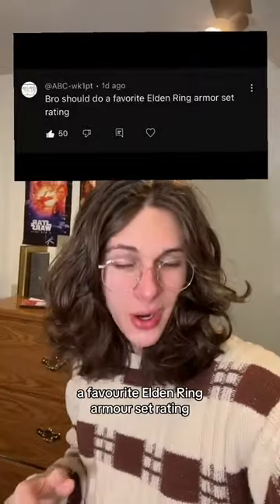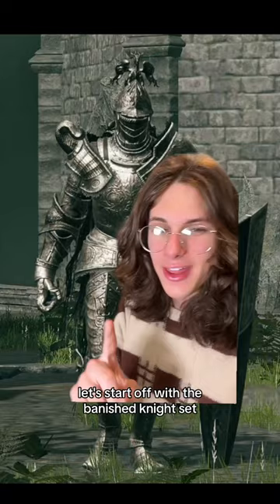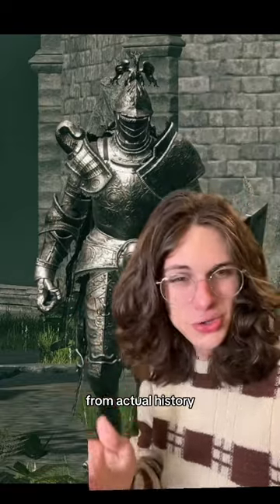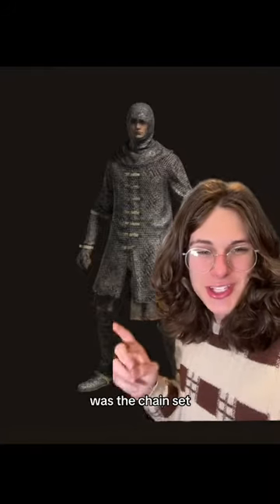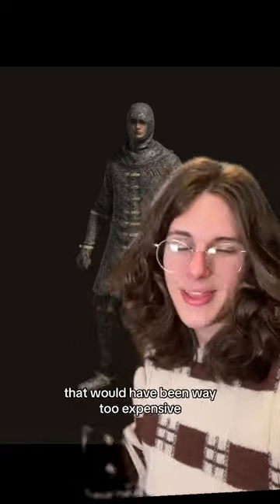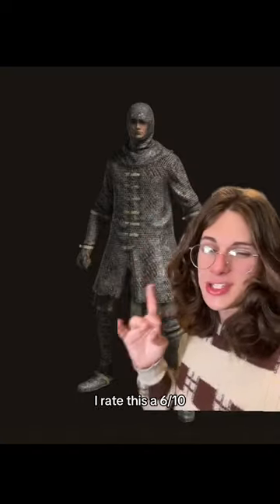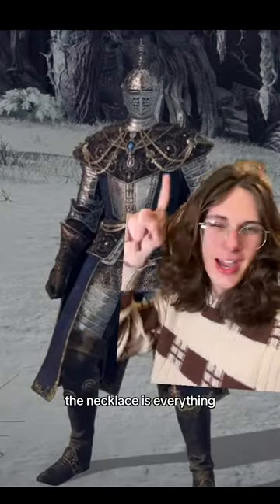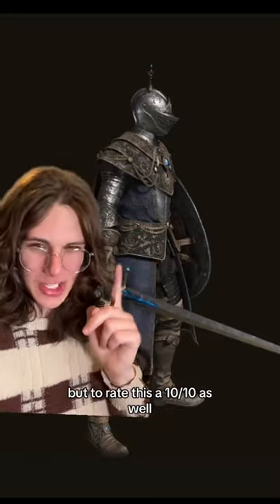Rating my FAVORITE Elden Ring armor sets